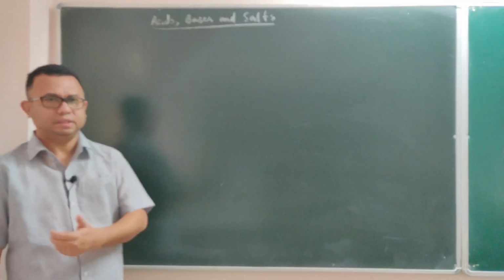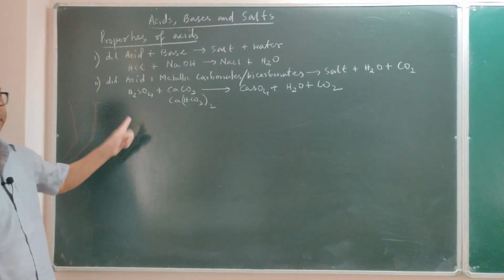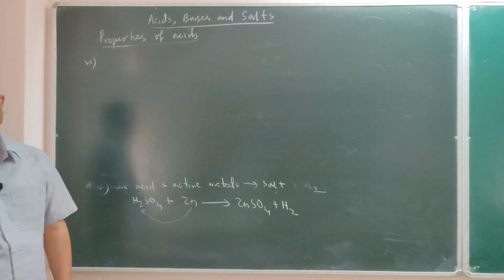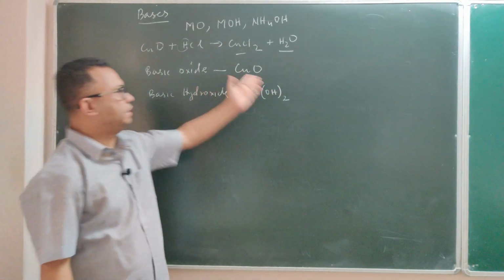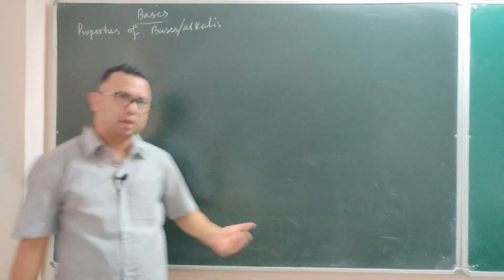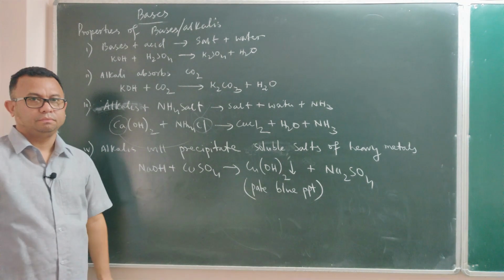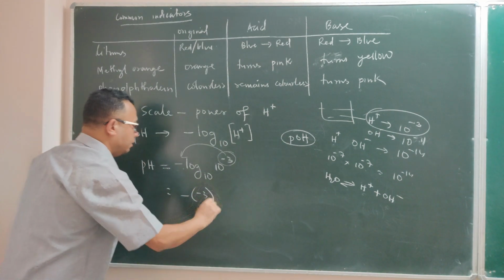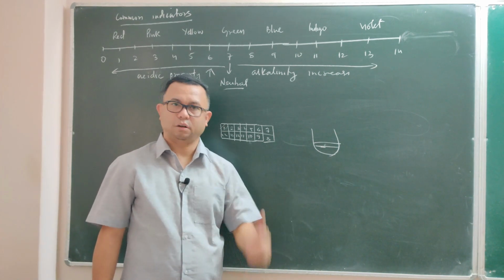CLASS X CHEMISTRY- ACIDS, BASES & SALTS- PART 2